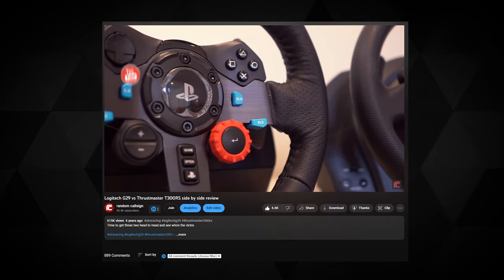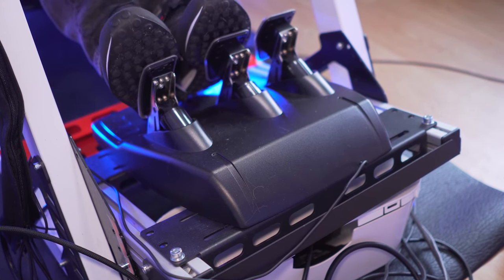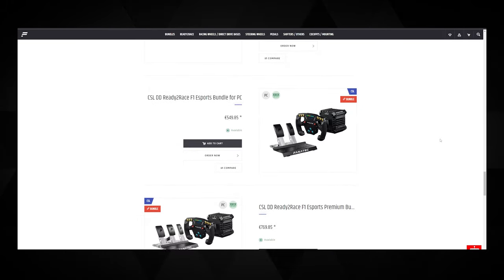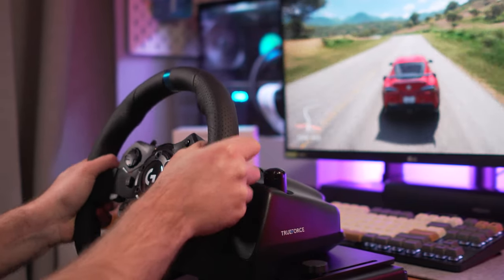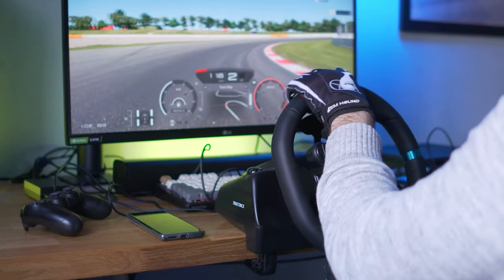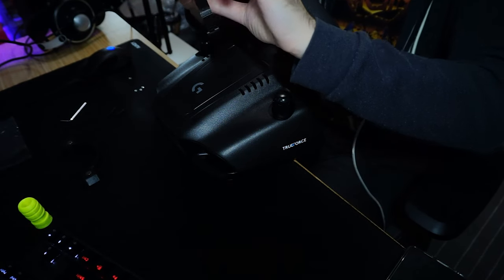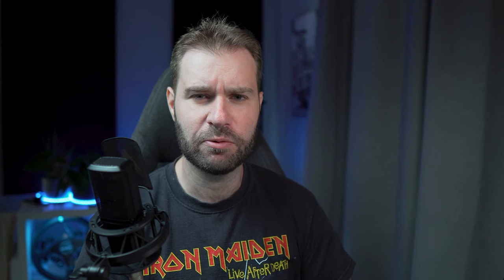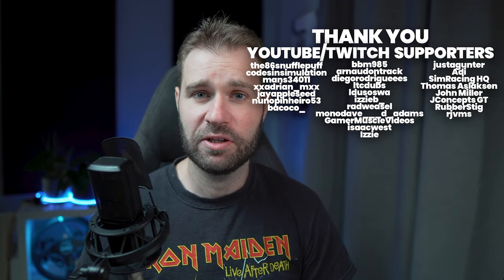Do You NEED a Direct Drive?